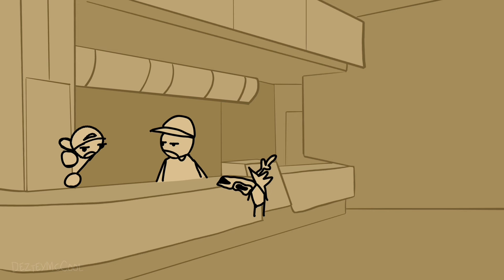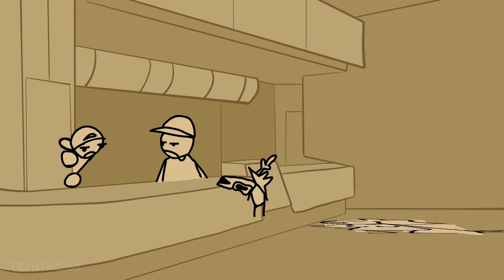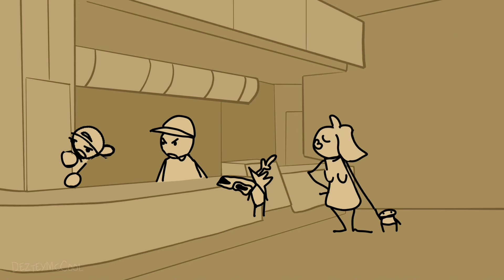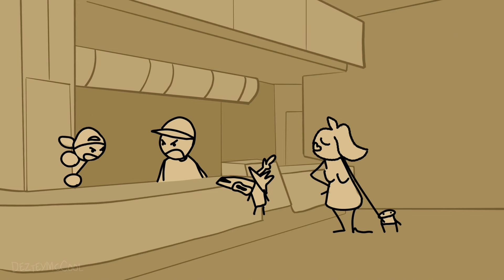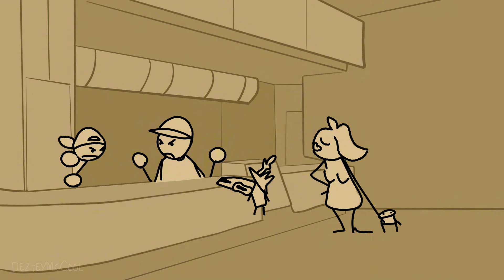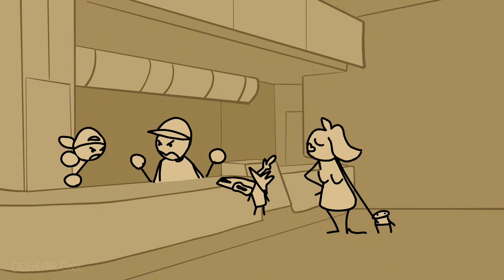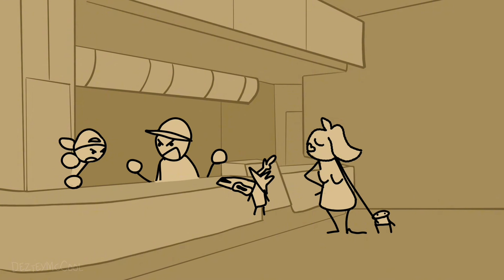Slubshe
Voices + art: me